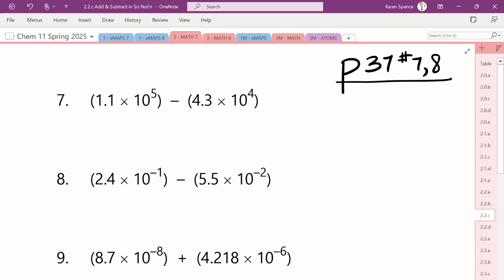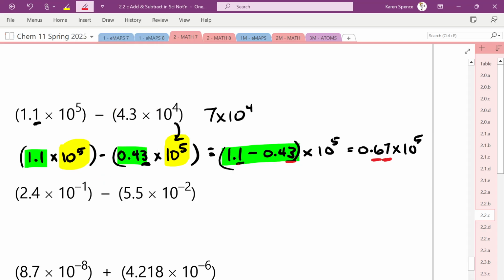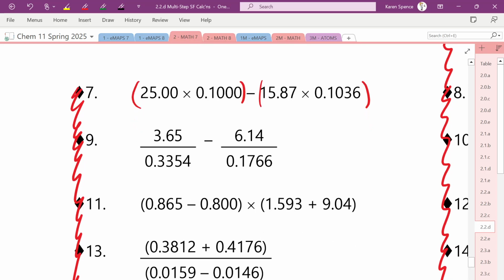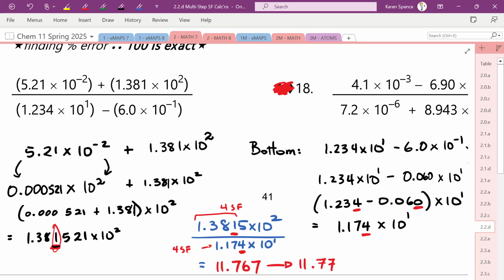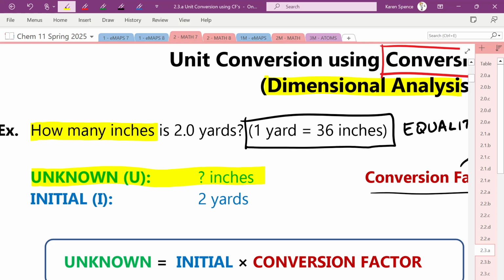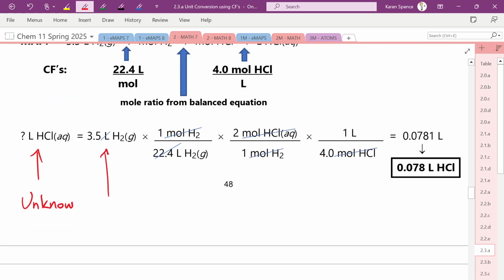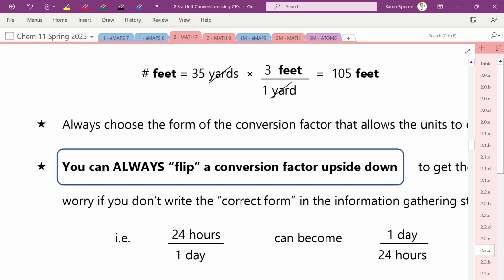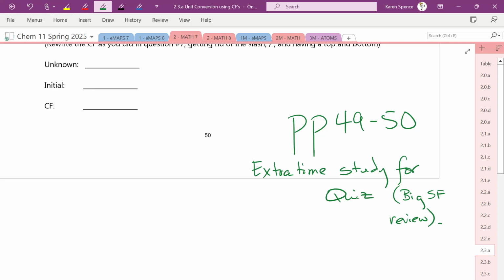2025-02-19 Review of complex sig fig math ; Conversion Factors